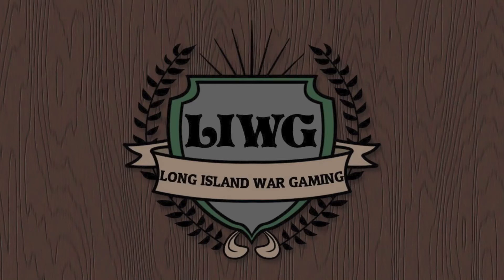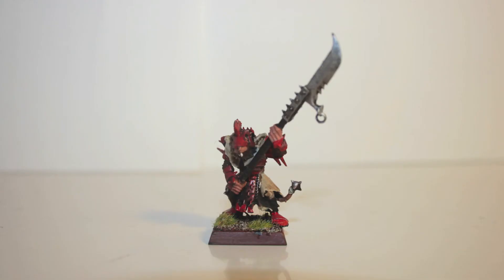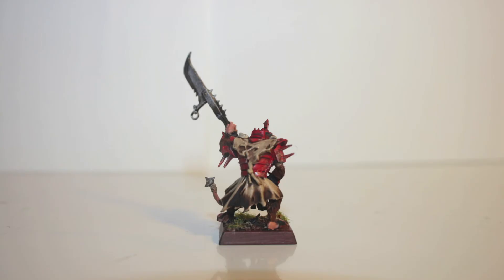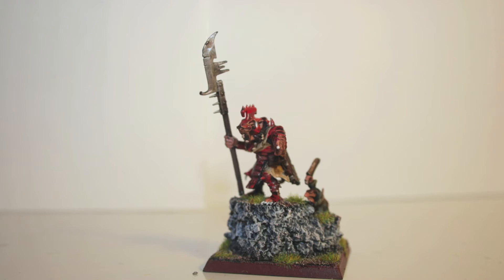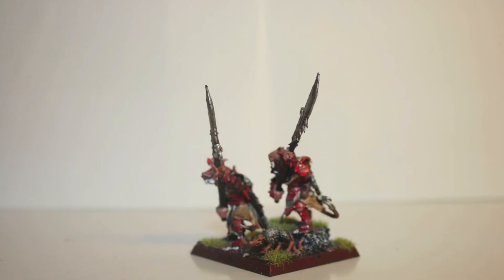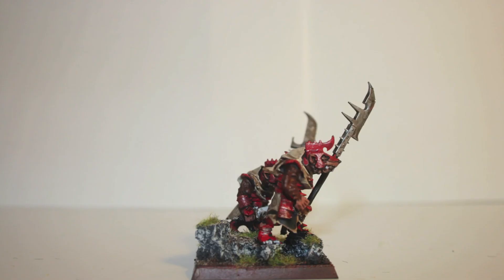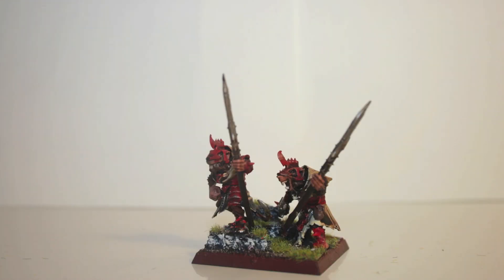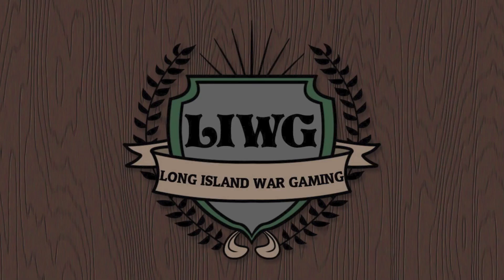Skaven Storvermin Space Holders